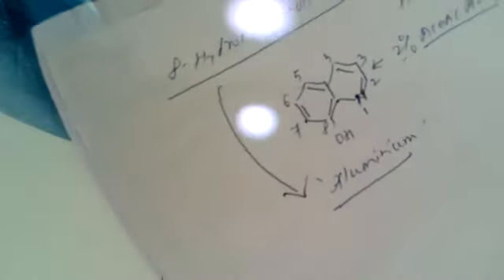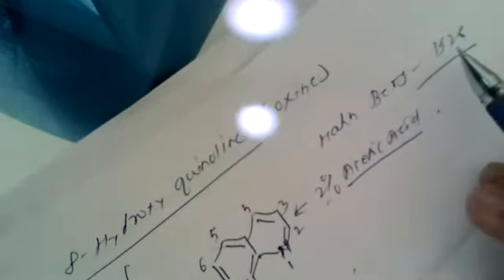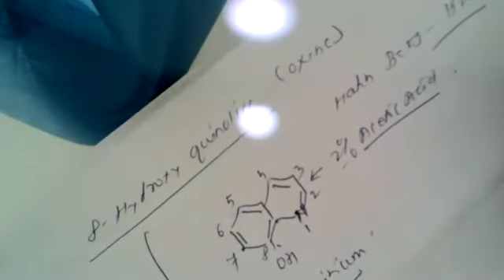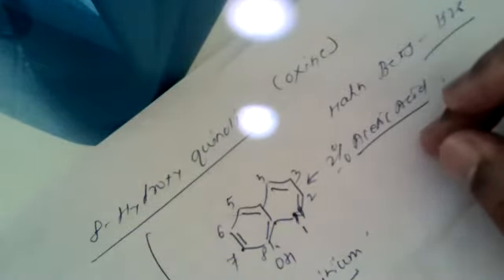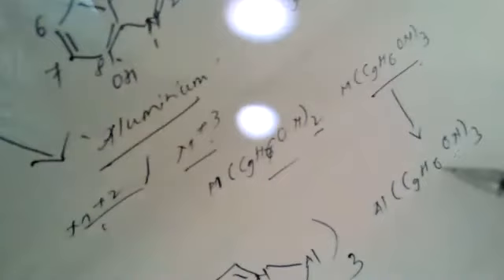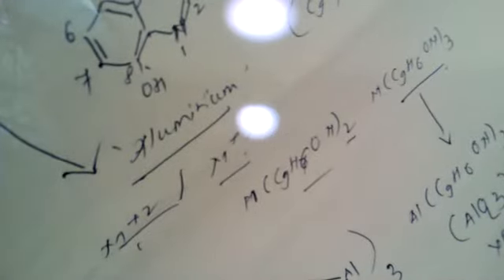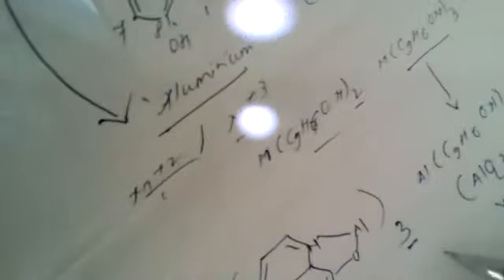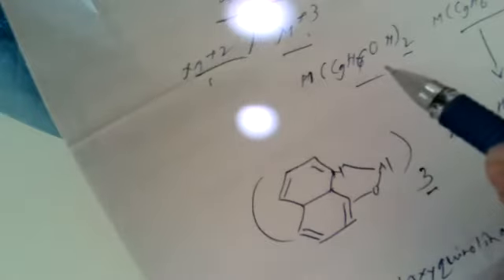Organic Reagents Oxine Prof. Sugam Chavan Head & PG Coordinator Devchand College, Arjunnagar